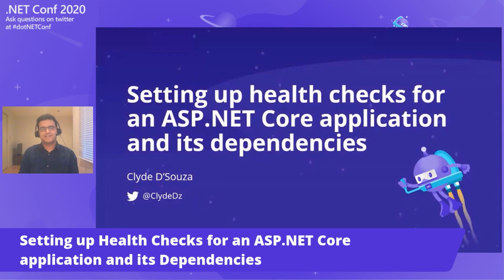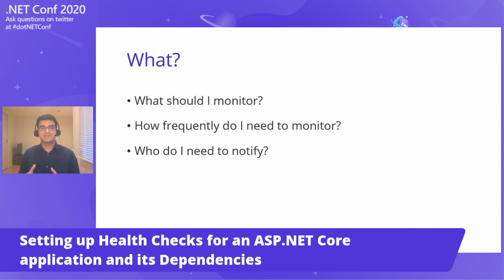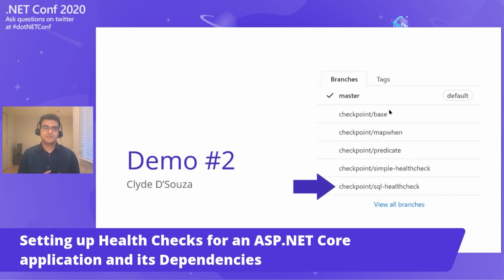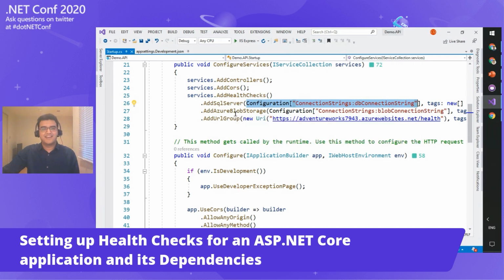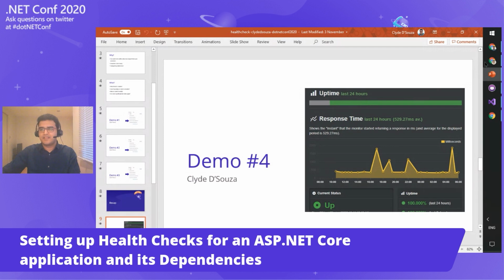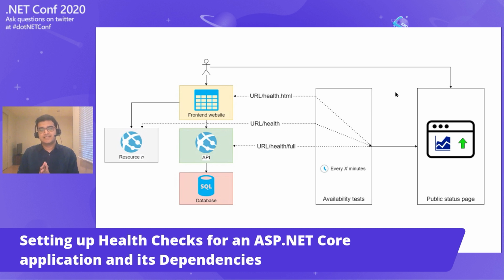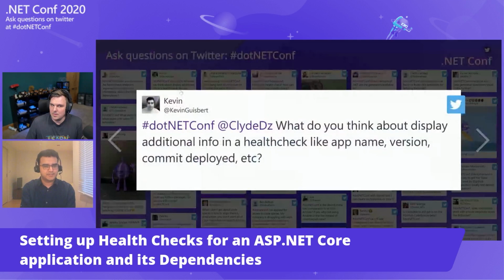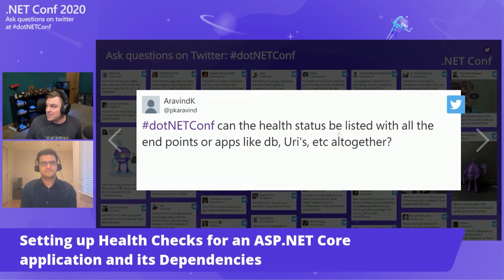Setting up Health Checks for an ASP.NET Core application and its Dependencies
Site availability is crucial for the reputation and revenue of a business. In this session, we're going to look at setting up health checks for our ASP.NET Core application, its dependencies, and what your end-to-end transparent site uptime monitoring and reporting system might look like.